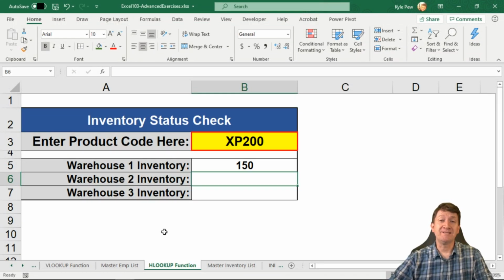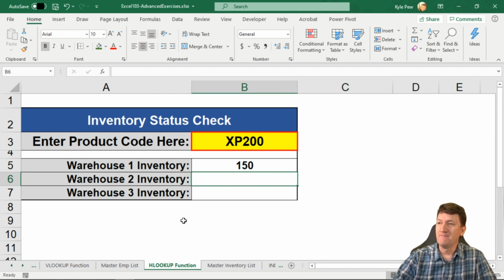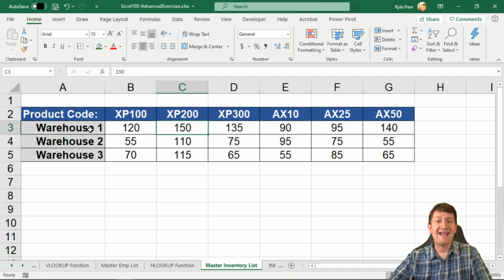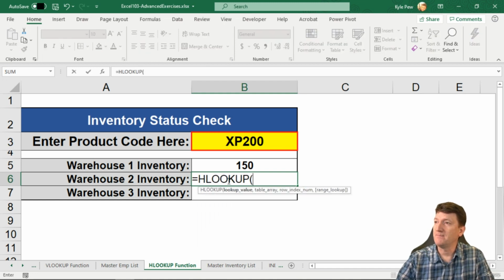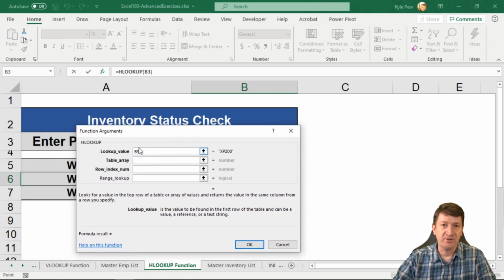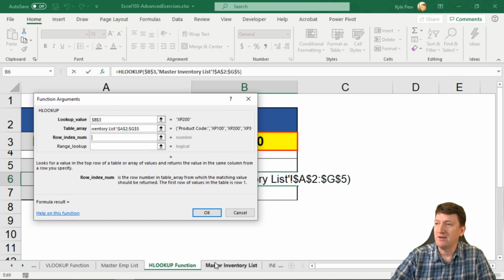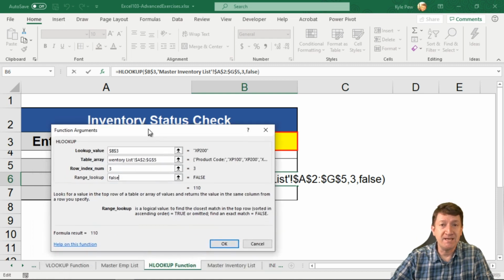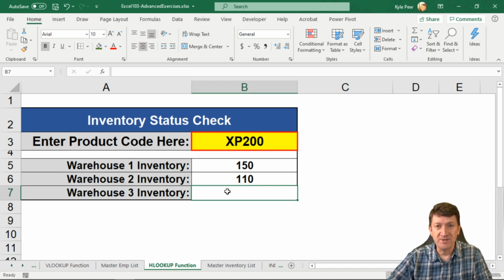Microsoft Excel HLOOKUP Function - Working with Excel's Lookup Functions